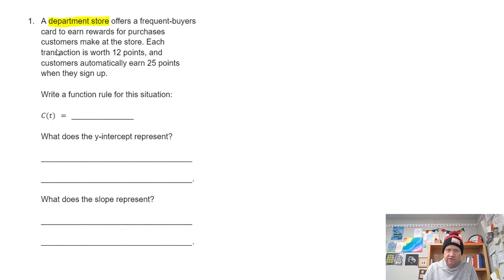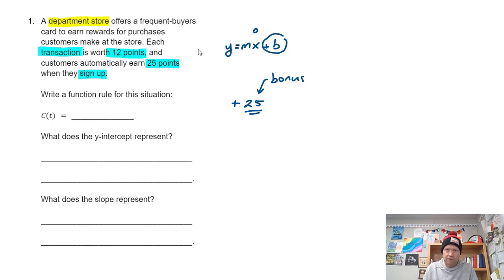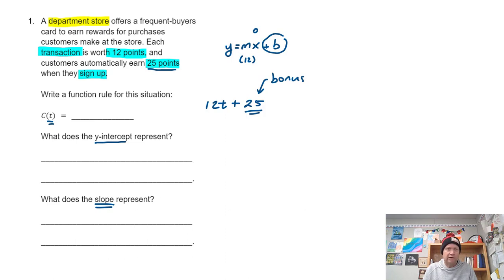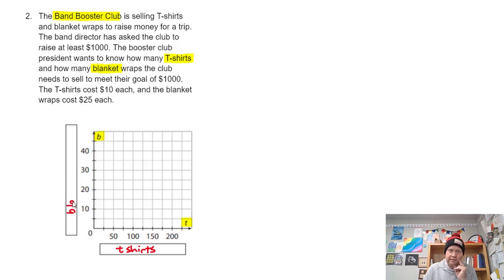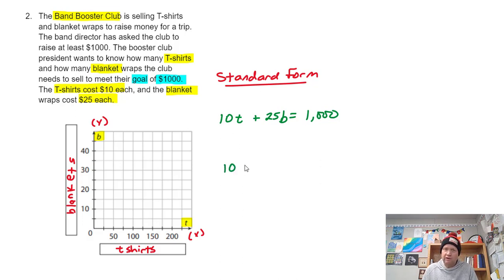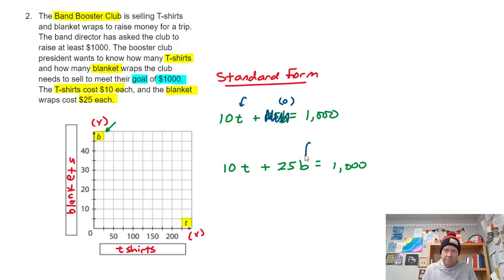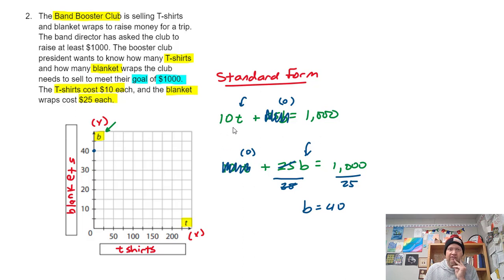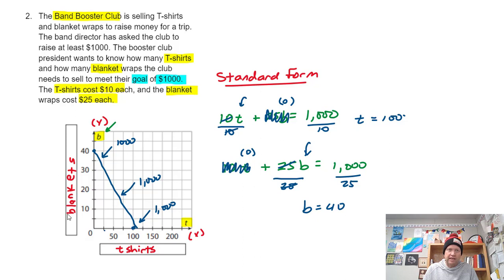7 1 Modeling Linear Situations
Module 7 Lesson 1 GoMath.  Modeling Linear Situations